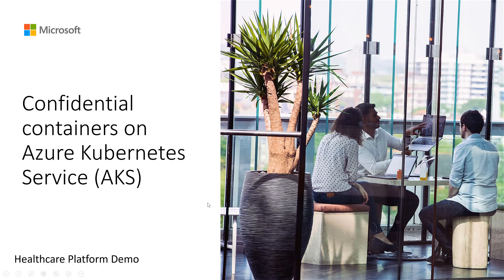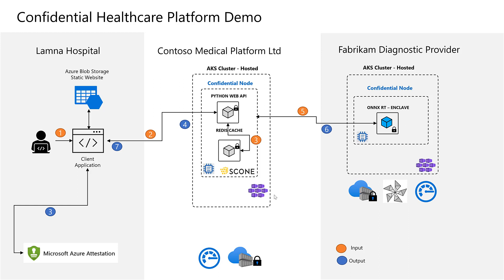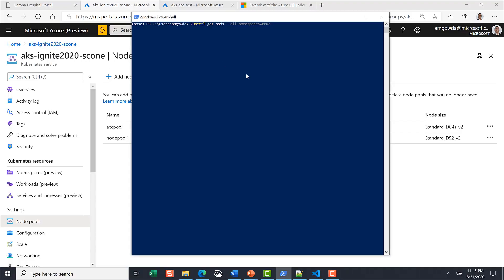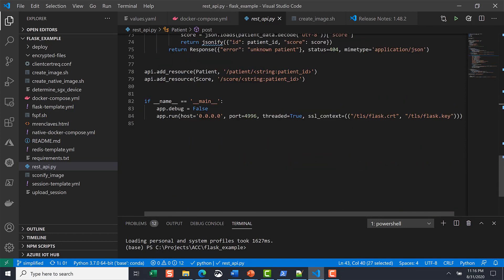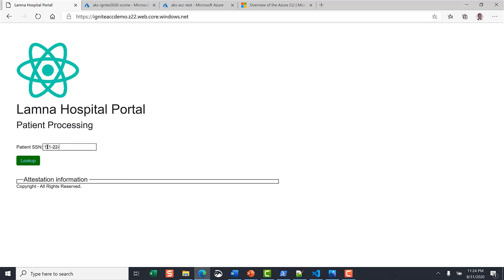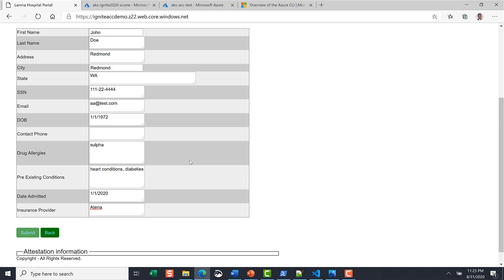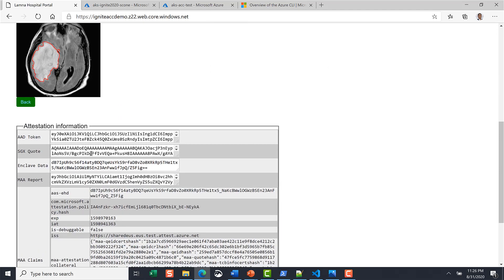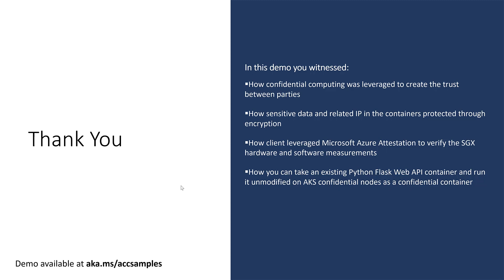Confidential containers on Azure Kubernetes Service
In this demo, see how three entities come together to handle sensitive data with confidential computing. Unmodified Python Flask container is converted to run as confidential container on Azure Kubernetes Service (AKS) confidential computing nodes with Confidential Inferencing ONNX runtime and integration with Azure Attestation.